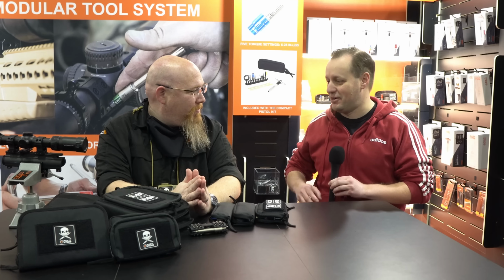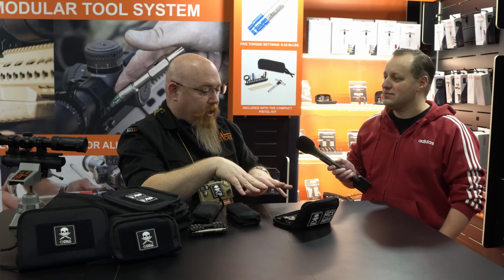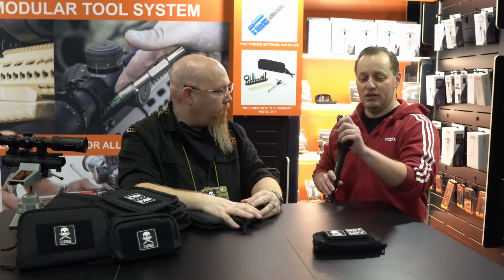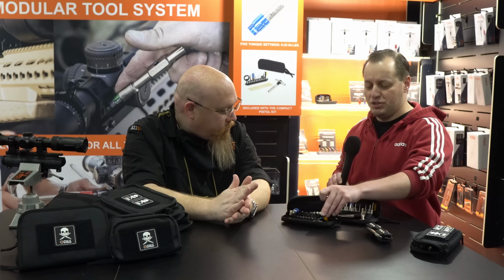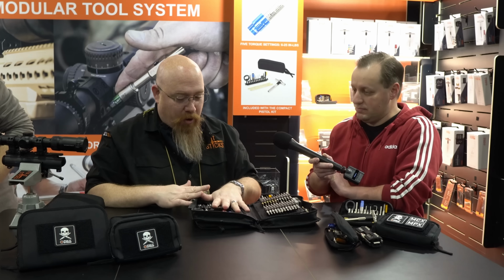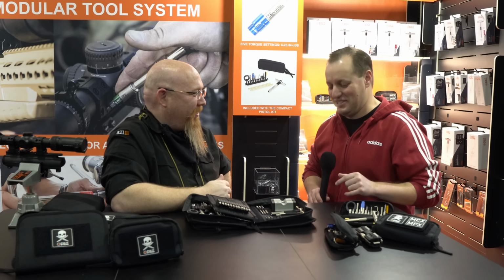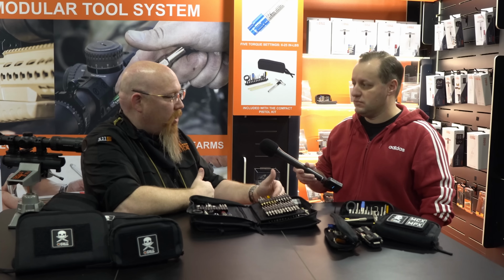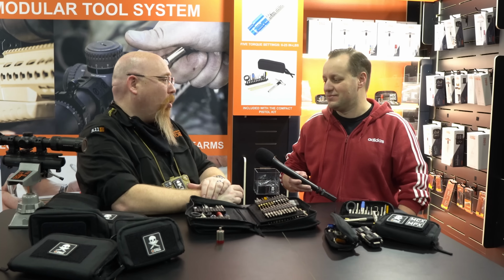Fix It Sticks: The Torque Kit That Lives in Your Pack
In this video we take a look at the newest tools from Fix it Sticks.  Video interview from Shot Show 2022.

Safety first
Eye pro - ESS Crossbow
Ear pro - Howard Leight Impact Sport
Ear pro - Walker's Razor Slim
Foam plugs - Howard Leight MAX
D-Lead wipes
D-Lead hand soap

Video Timeline
0:00 - Fix it Sticks